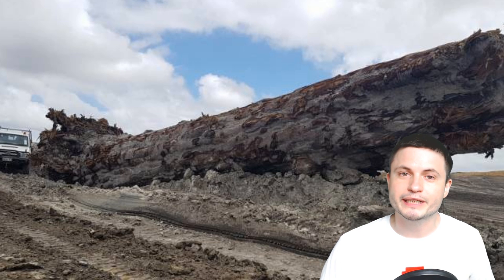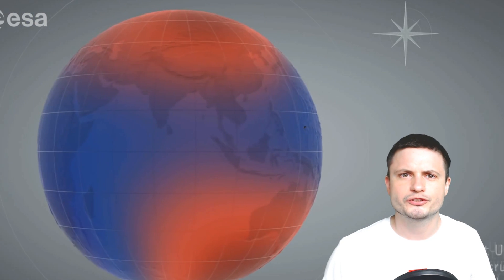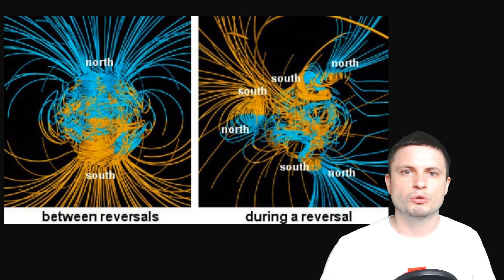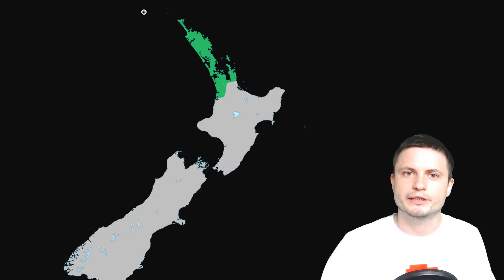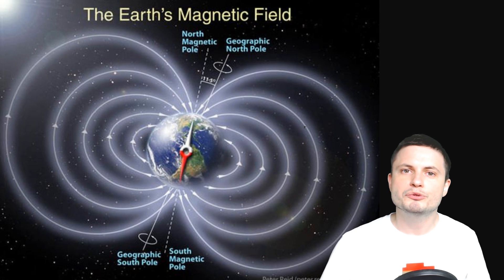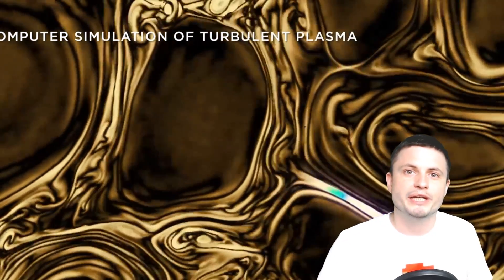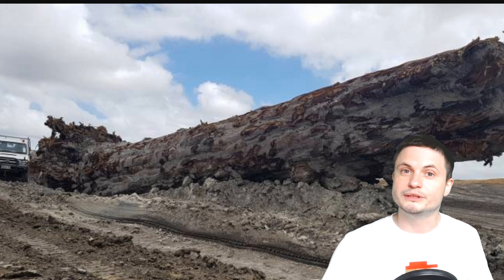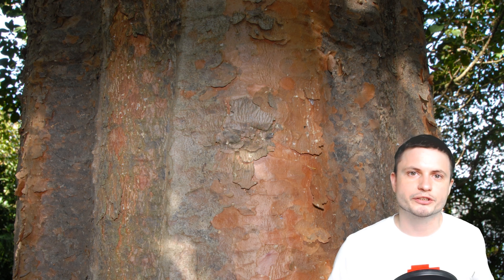Ancient Tree Found in New Zealand Will Help Solve Magnetosphere Anomaly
Hello and welcome! My name is Anton and in this video, we will talk about a recent discovery of an unusual tree that may help us understand what's happening to our magnetic field.

1GFiTKxWyEjAjZv4vsNtWTUmL53HgXBuvu

Specifically, great thanks to the following members:

Mark Teranishi
Mayumi
Morrison Waud
Vlad Manshin
Lilith Dawn
Daniel Rosvall
Greg Lambros
Nick Dolgy
Luminger
UnexpectedBooks.com
Richard Colombo
Bartholomew Macaluso
Jer
Lauren Smith
Michael Tiganila
Albert B Cannon
Konrad Kummli
Lyndon Riley
Michael Mitsuda
Jordan
Dave Blair
Ralph Spataro
George Williams
Shinne
Alexander Leimbeck
Jakub Glos
Johann Goergen
Henry Spadoni
Adam Lee
Jake Salo
Mercei Levi
LS Greger
Gordon Cooper
Tracy Burgess
Kai Raphahn
Sander Stols
Sergio Ruelas
Vinod Sethi
Russell Sears
Jayjay Volz
AA
Olegas Budnik
Robert Wyssbrod
Anataine Deva
Zachary Fluke
Madzor
Daniel S
RandalM
L Joseph Parker
Gary Steelman
Michael Koebel
Shelley Passage
Liam Moss
Bodo Graßmann
Steven Aiello
xyndicate
Honey Suzanne Lyons
Becky
Steven
Chase Staggs
Dale Andrew Darling
James Myers
Peter Hamrak
Niji
Matthew Lazear
Steve Wotton
Brian Szkotak
Mr Fluffington
Anton Reed
TBPony
Charles Nadeau
Minovsky Man
Anton Newman
George Lincoln Rockwell
Dave A
GrittyFlix
Paul Koploy
Sal Carrera
Doug Baker
Doug MacDonald
Jacob Spencer
Robert MacDonald
Rock Howard
Daniel Coleman
Lee Densmore
Sir David Coyne
brian plummer
David Lewis
JohnTaylorWalker
Kyle eagle
Jon Haynes
Tarik Qassem
Claye Griffith
George Naumov
Michael J Fluharty
Howard Zhang
Hampton Tunis
Nathan Egan
Janne Vuorenpää
Lynn Johnson
Rob Law
Scary ASMR
Eric White
Ivan Gallagher
Troy Schmidt
Jordaen Davids
Greyson Flippo
Thierry Ray Jehlen Gasnier
William Warren
Bill Codair
Douglas Burns
Andrée Rosén
Chaos Gamer
Jan Šoulák
Alberto Diaz Saldana
Harry Evett
Rafael Aguila
Kearny Li
Marcin Jan
Adam Smith
Aaron Fineout
Aanand Joshi
Uwe Böhnke
Deanna Korell-Hall
Carla
Samuel Mathison
Josh Shultz
Dipen Bhattacharya
Tedd Speck
rfc1135
gene valle
david jungerman
JL Solidum
Doug Beeferman
Joseph Thompson
Brittany House
Luciano Sanchez
Lisa Stadlbauer
tom g.
Arp Lee
Lisette Ramos-Voigt
Rs Wlms
Reynir Örn Bachmann Guðmundsson
Márton Fülöp